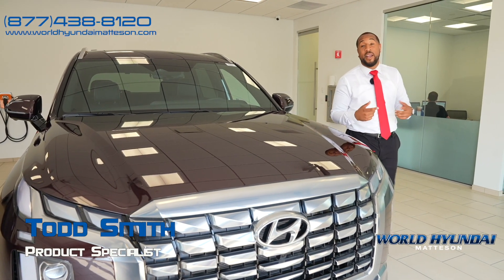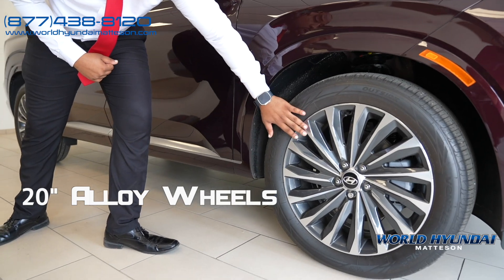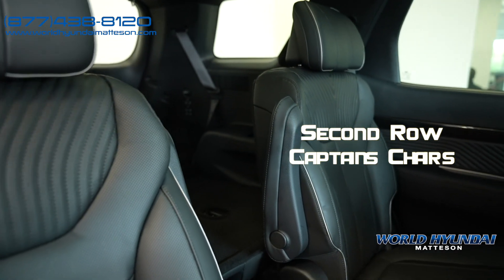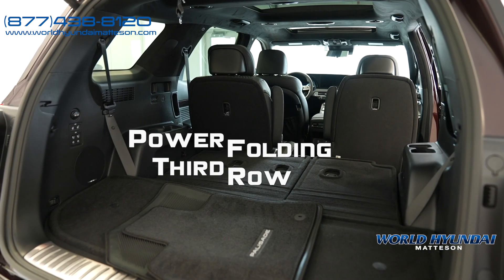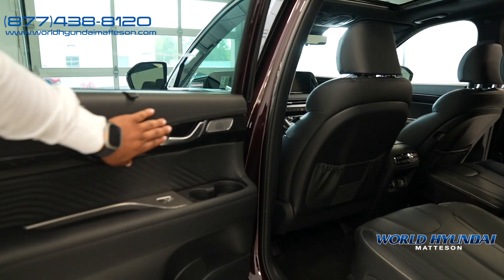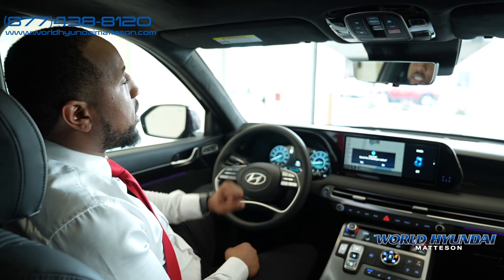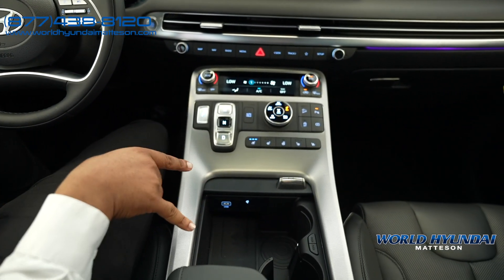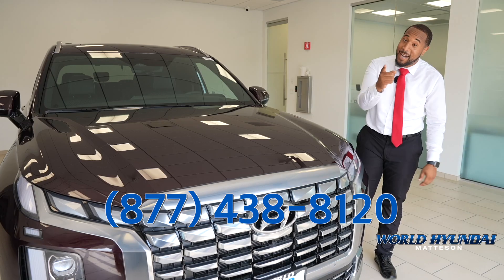2024 Hyundai Palisade Calligraphy Walkaround - Todd Smith - World Hyundai Matteson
🚗 Experience the 2024 Hyundai Palisade Calligraphy Edition with Todd Smith 🚗

Explore the 2024 Hyundai Palisade Calligraphy Edition—the pinnacle of luxury, safety, and advanced technology, now available at World Hyundai in the Matteson Auto Mall! Join our product specialist, Todd Smith, as he walks you through the stunning features of this newly redesigned SUV, perfect for families and adventurers alike.

🏆 America’s Best Warranty: Drive with confidence, knowing you're backed by Hyundai's industry-leading warranty.

👨‍👩‍👧‍👦 Family-Friendly: With spacious interiors and advanced safety features, the Palisade is built for your family's comfort and protection.

✨ Redesign Excellence: Discover the refined aesthetics and enhanced features that make the 2024 Palisade stand out from the crowd.

At World Hyundai, we pride ourselves on offering exceptional customer service. Located conveniently in the Matteson Auto Mall, we’re here to help you find your perfect vehicle.